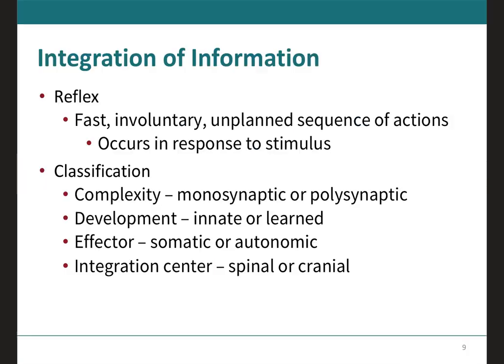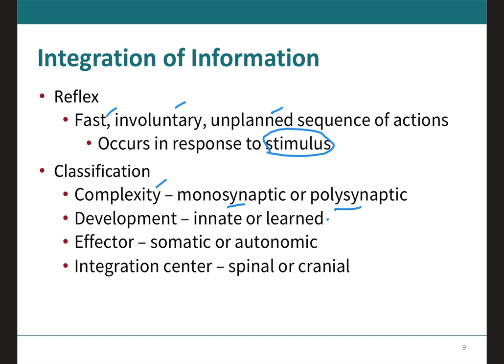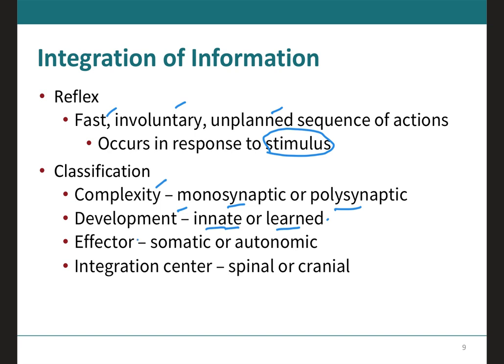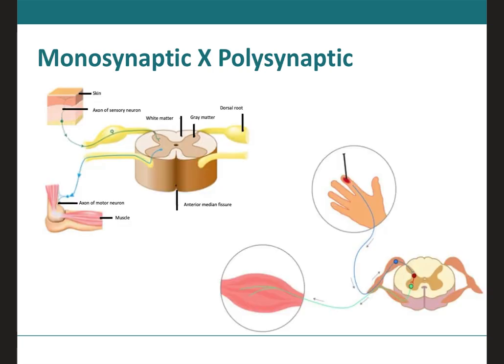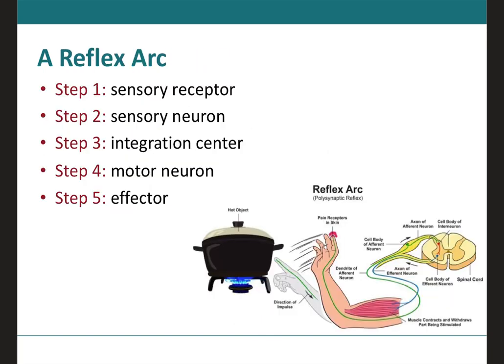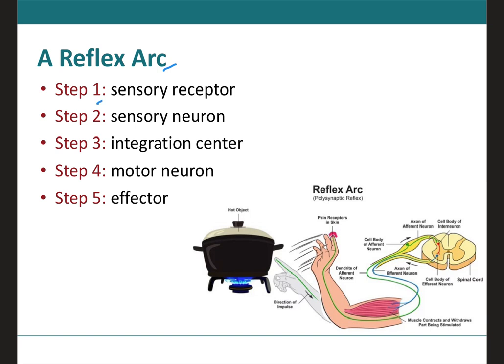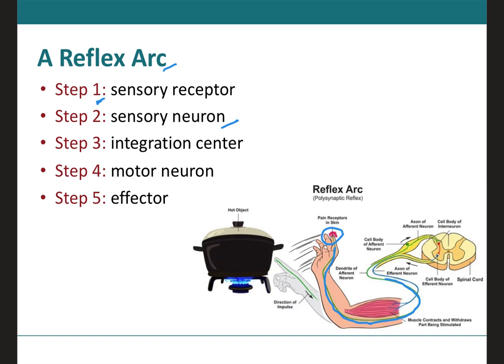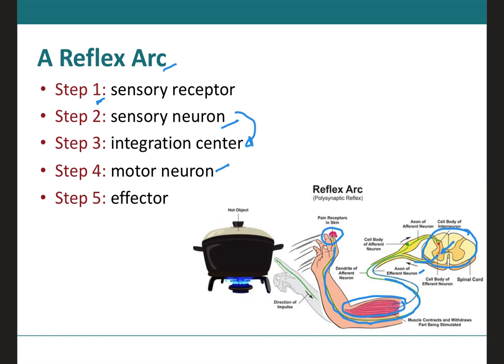Spinal Reflex Arc